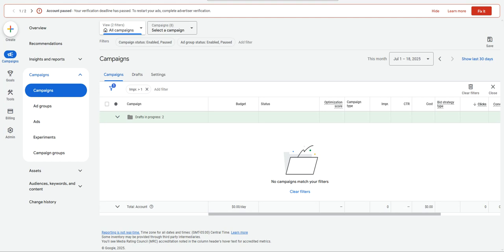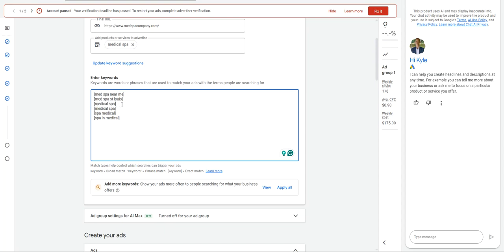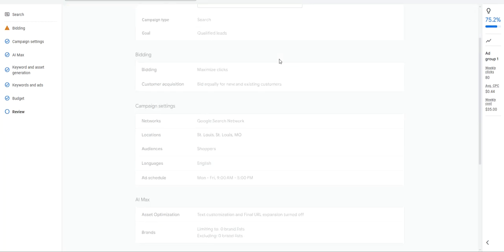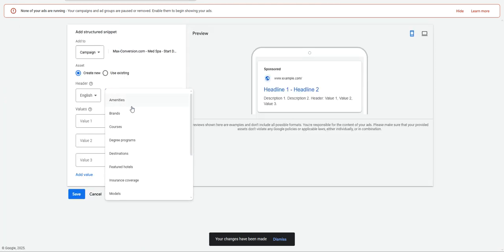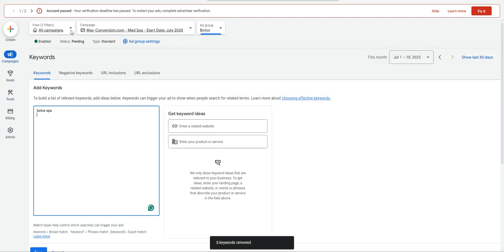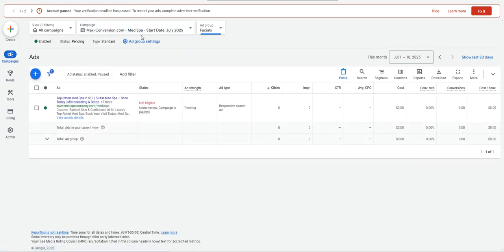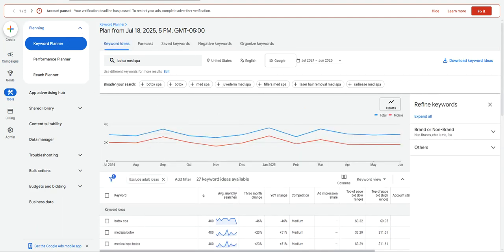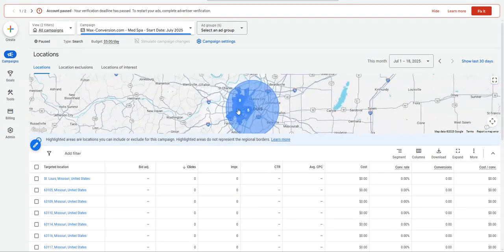Med Spa Google Ads Tutorial (Simple Step-By-Step Guide)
Check out our video on how to set up a Google Ads campaign for a Med Spa.

In this step-by-step tutorial, we walk you through how to build aneffective and profitable Google Ads campaign specifically designed for Med Spas. Whether you offer Botox, laser hair removal, facials, or other aesthetic services, this guide is perfect for med spa owners, marketers, or anyone looking to increase bookings and stand out in a competitive market.

Follow along as we simplify the entire Google Ads setup process and help you unlock more high-quality leads for your Med Spa through targeted online advertising.

0:00 - Introduction
1:01 - Campaign Settings
5:22 - Setting Up First Ad Group
14:36 - Ad Group Setup
16:43 - Assets & Extension Setup
23:15 - Finishing Ad Groups
39:45 - Negative Keywords
45:22 - Helpful Tips

What is Google Ads for Med Spas?
Google Ads is one of the most powerful tools Med Spas can use to consistently generate new patient bookings without relying solely on social media or word of mouth. Your ideal clients are already searching for treatments like "Botox near me," "laser hair removal," and "microneedling," and Google Ads helps you show up at the top of those searches.

By targeting high-intent keywords, your Med Spa can attract the right audience at the exact moment they’re ready to book, leading to more appointments and consistent revenue.

About Max Conversion:
Max Conversion is a performance-focused Google Ads company that specializes in helping businesses, such as Med Spas, grow using high-converting Google Ads strategies.

We pride ourselves on transparency, integrity, and delivering real results, not just clicks. Our goal isn’t just to get you leads—it’s to provide the best experience you've ever had working with a marketing company.